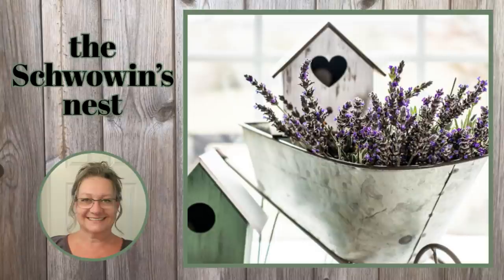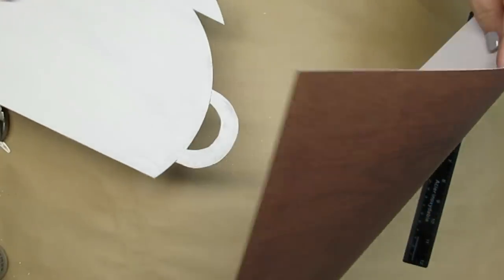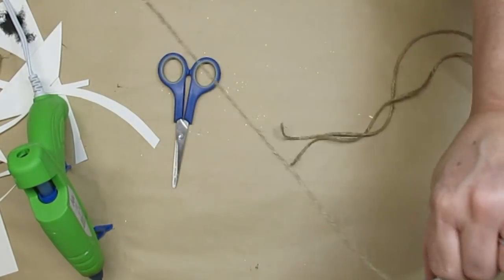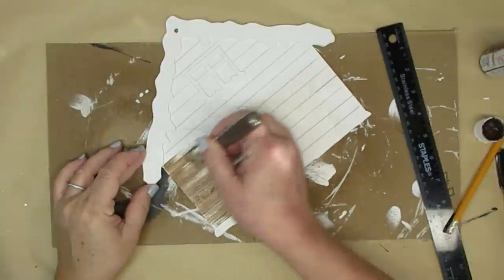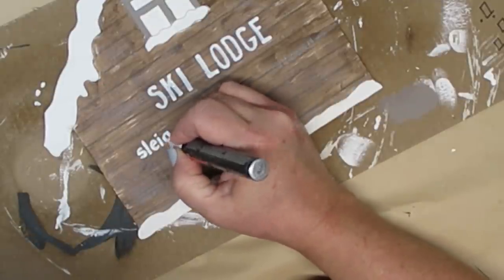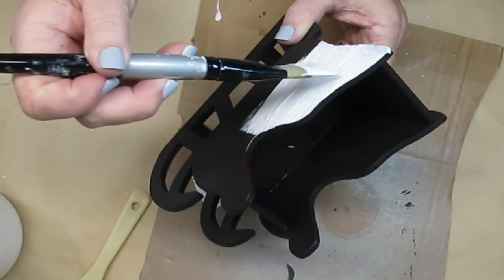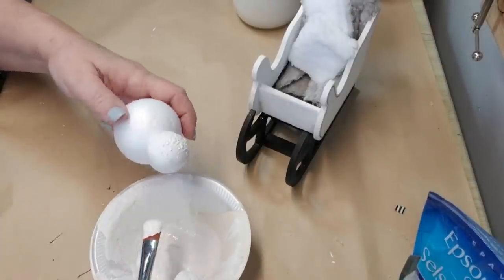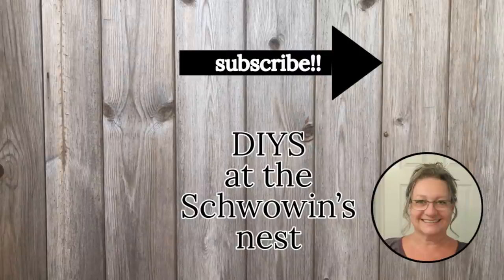❄RUSTIC WINTER DECOR IDEAS!!~Dollar Tree Sign Makeovers~Trash to Treasure Sleigh~New Paint Technique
Take a look at these diys that take Christmas supplies and turn them into rusti farmhouse winter decor! Don't forget to check out the playlist too!

Pine Picks:

Long Needle Pine Picks:

Cedar Picks:

Mini Hemlock Pine Cones:

Hiipoo
Sublimation Ink:

Sublimation Ink with Syringe:

Sublimation Paper:

Teflon Heat Resistant Sheets and Tape:

Heat Transfer Paper:

Waterslide Paper

Americana Gel Stain:

Miter Shears:

AdTech Glue Gun:

Starbond Products:

Medium Glue:

Accelerator Aerosol:

Thin, Medium & Thick Glue plus Accelerator Aerosol Bundle:

Fabric Scissors:
Rotary Cutter for Fabric:

14" Paint Stir Sticks

Sharpie Oil Based Paint Pens, pack of 3:

Krylon Spray Paint Trigger:

Weldbond Glue:

DIY Chalk Paint Recipe:
2 parts acrylic or latex paint
1 part pure talc (Do not use cornstarch baby powder it won't work because the cornstarch is too slippery!)

Talc Powder: